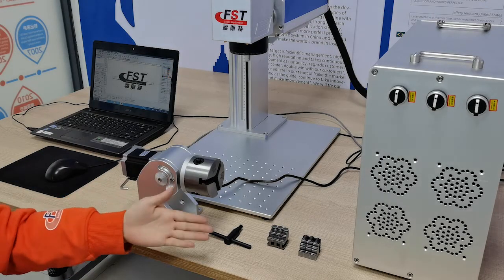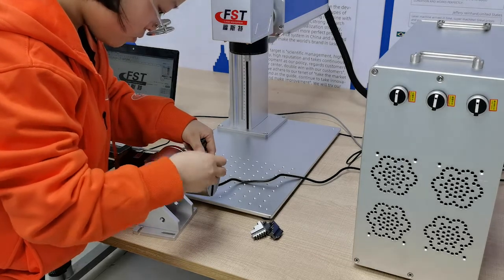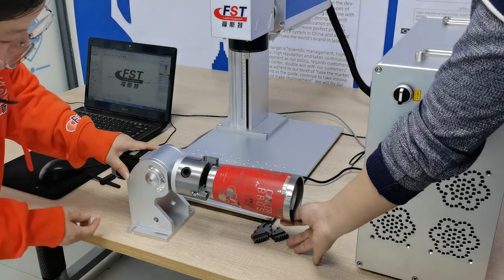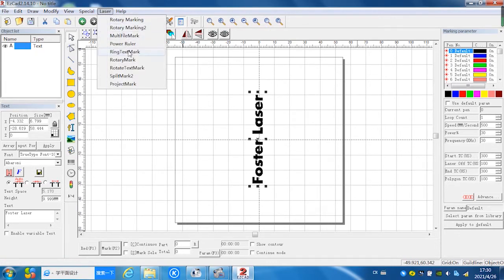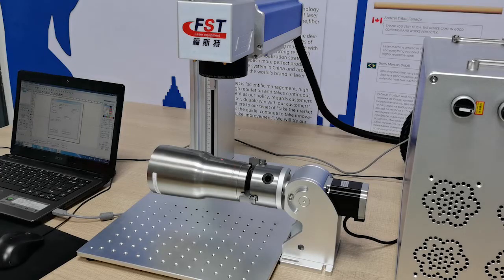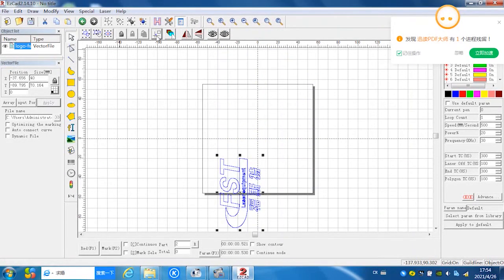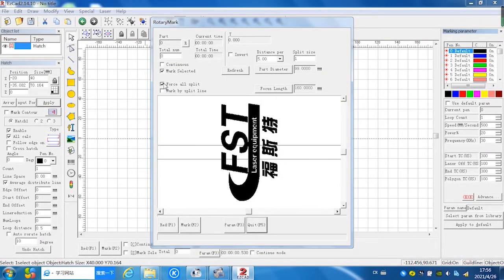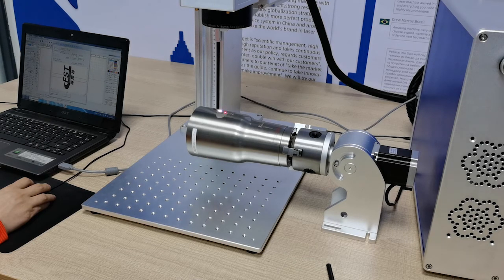How to set up a fiber laser rotary tool with ezcad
how to set up the D80 rotary for fiber laser marking machine. How to set up and use the rotary for fiber laser marking machine.